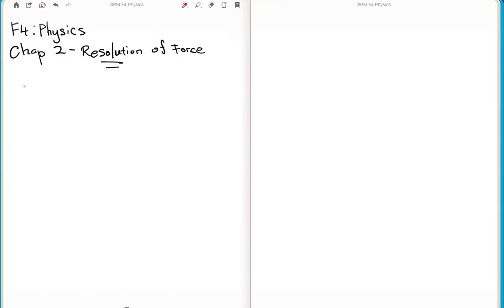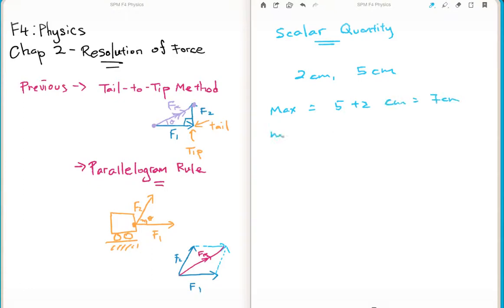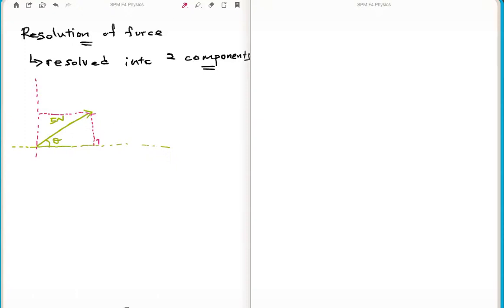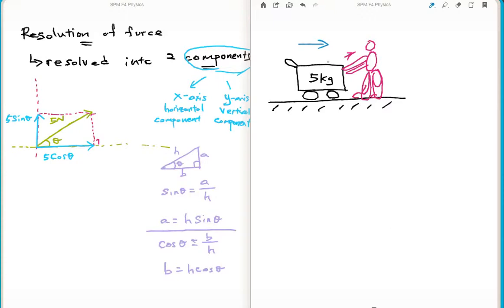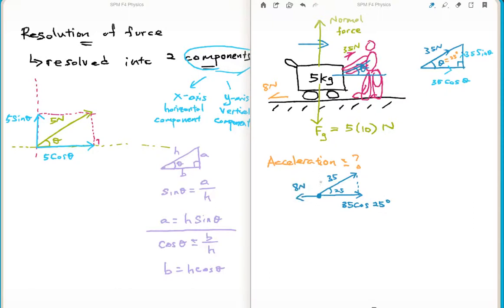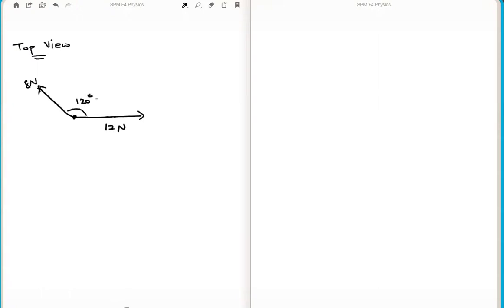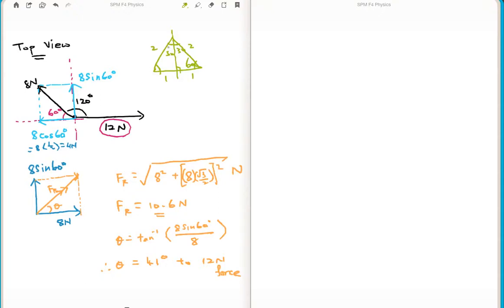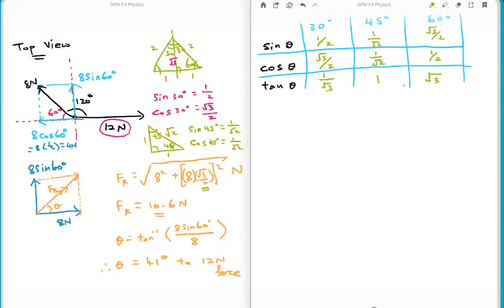Physics F4 Chap 2-5 - Resolution of Force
Resolving a force into its component force.